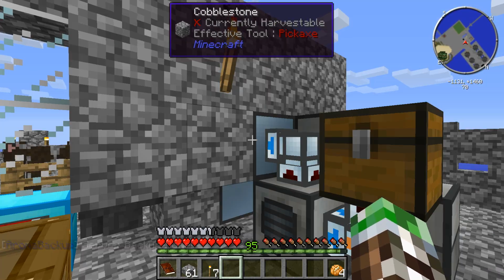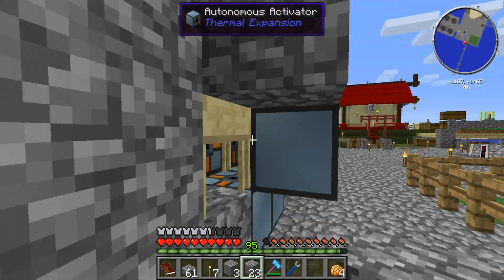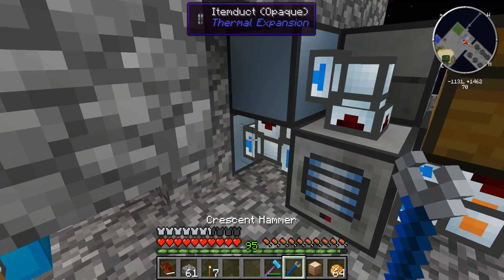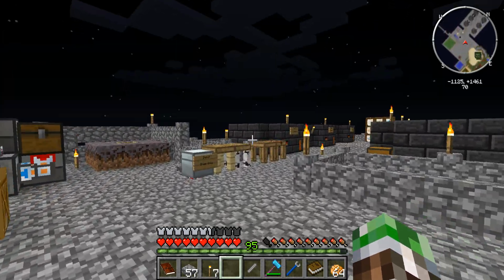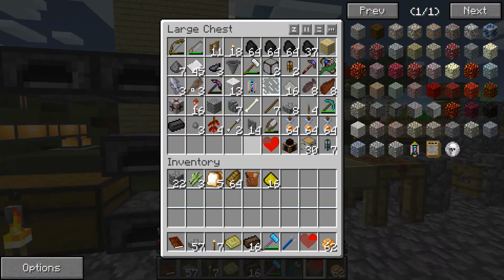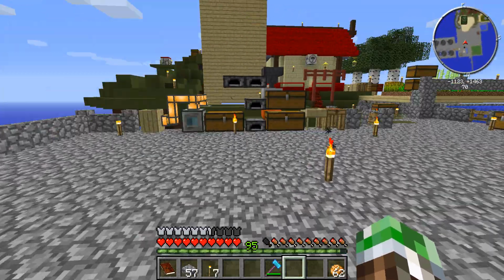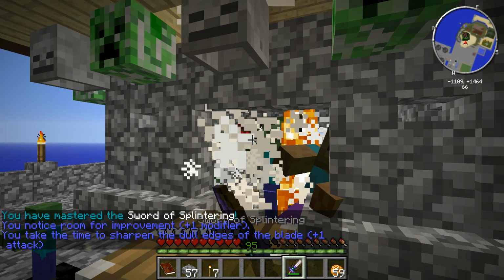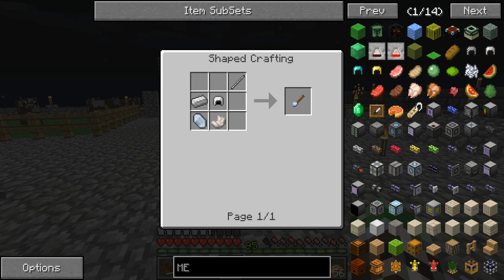Agrarian Skies Episode 11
Everything is running smooth and we are getting some resources in. Now I need to upgrade the system that gets me the resources I need. I also have some more quests I can hand in and an upgrade to the sieve setup that I showed early on.

Sorry for the late upload. I uploaded it yesterday, but it got to 95% in the processing and just hung there. So I am re-uploading it.

I am also on Twitter @V1perN3st, so you can follow me there to see when I post a new video.